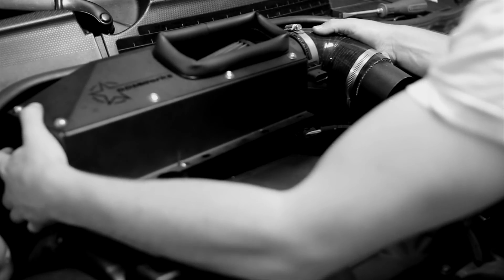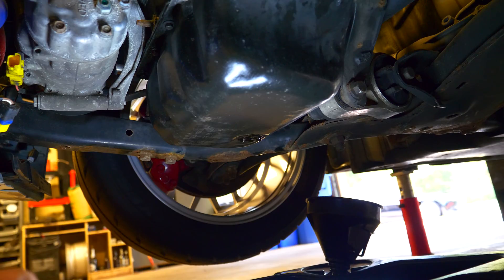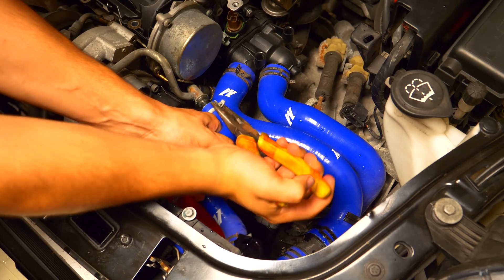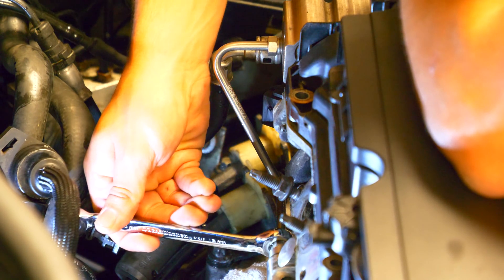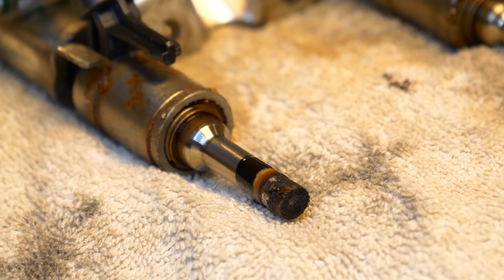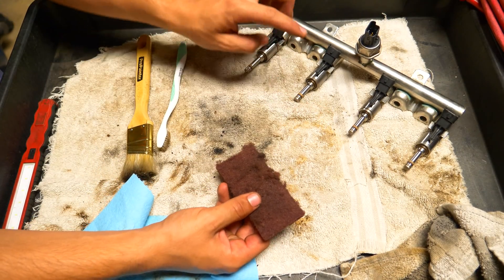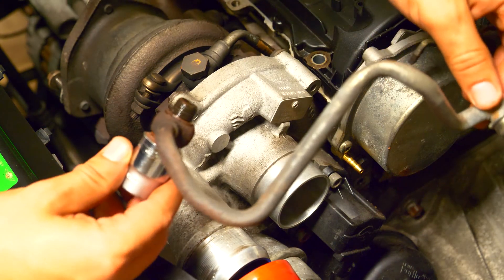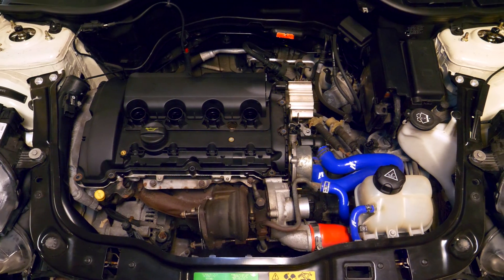Rebuilding My Turbo Mini Engine // Part 2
In this video, we continue the disassembly process of my 2009 Mini Cooper JCW. It has a misfire in cylinder 4, and I’m taking you guys alongside me while I remove all of the components on the top of the engine so I can remove the cylinder head from the block.

In the part 1 we removed the air box, the intake piping leading to the turbocharger, the intake manifold, most of the ignition system, the wiring harness that connects to the ECU, and some other components. In this video, we keep the ball rolling and get it closer to being able to remove the head.

Bentley Service Manual ▶︎
Sunex 1/2-Inch Drive Metric Impact Hex Driver Set ▶︎
Tekton Swivel Ratchet Set ▶︎
Genius Tools 1/4” Socket Set ▶︎
Angled Needle Nose Pliers ▶︎
GearWrench Flare Nut Wrench Set (Metric) ▶︎
GearWrench Flare Nut Wrench Set (SAE) ▶︎
Astro Inspection Light ▶︎
Bosch Fuel Injector (Priced Per) ▶︎
Genuine Mini Fuel Rail Line ▶︎
3M General Purpose Scouring Pad (20-Pack) ▶︎